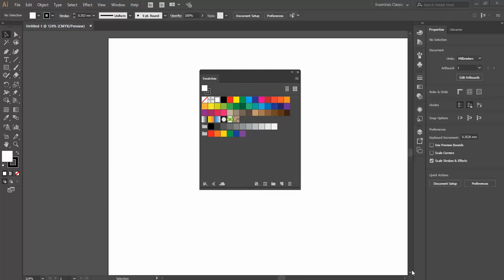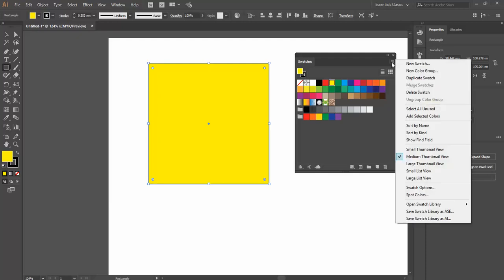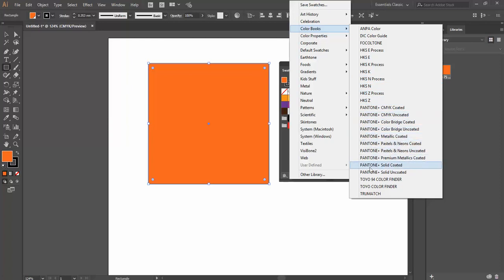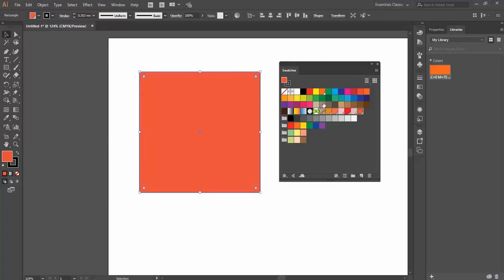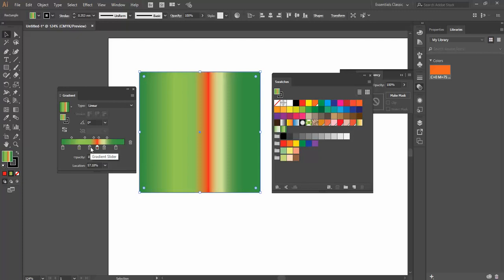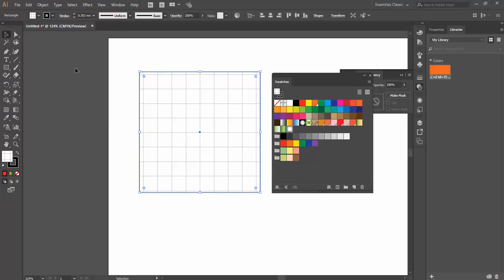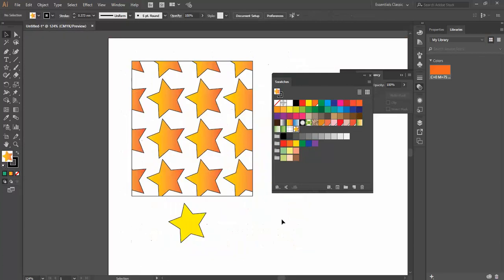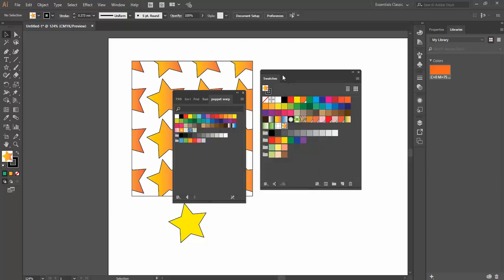Adobe Illustrator Swatches Panel